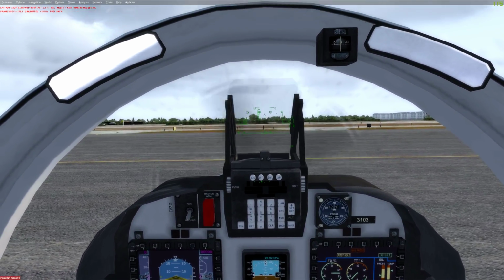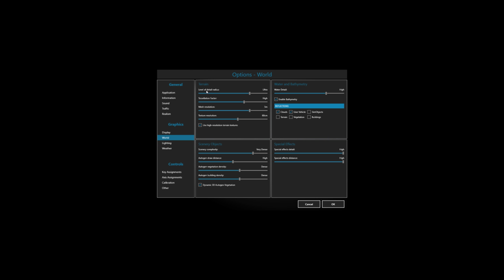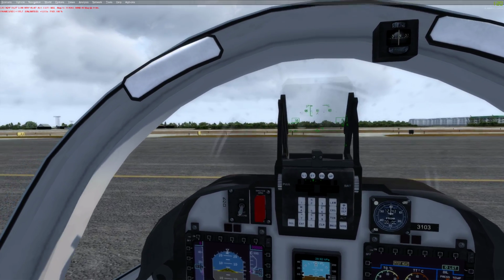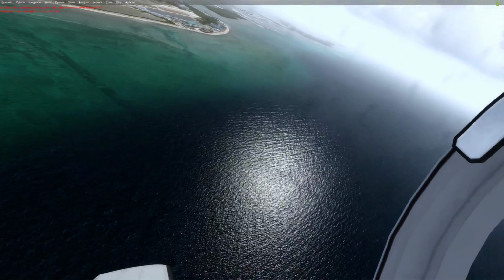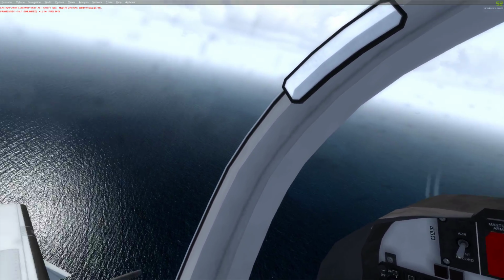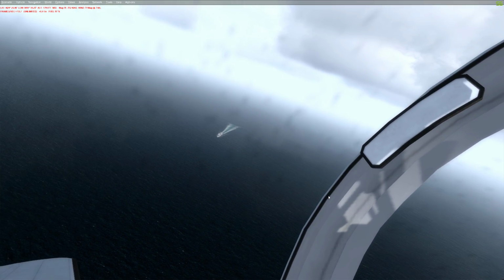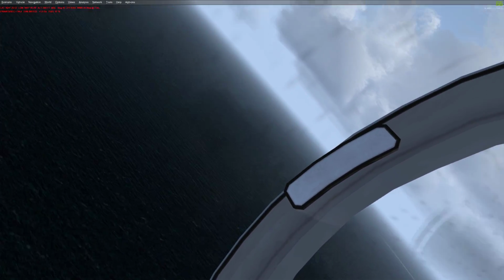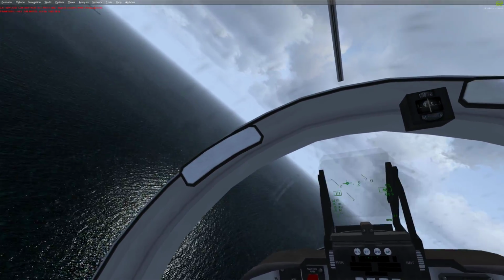Prepar3D Version 4 64bit Pt 2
What I currently have running now:

Rex Essential Plus Overdrive
Orbx HD trees
FTX Central With Global Vector
VFX Central
AI Carriers
FSUIPC Full Payware version
Default carriers along with 3rd party carriers

HDR enable didn't have any real impact on my FPS.

I made one edit in the Config file with affinity mask so that I'm using all cores.

In the graphics options Ive turned AA and AF to 4x which really helps keep my FPS around 60 or more with the most intense weather settings.

Very playable at 2715x1527

You can see my setting in this video as I go over somethings.

This is the sim I've been waiting for.  Its was worth the wait.

Hardware:
I7 6700K @ 4.6
DDR4 16 gigs @ 3000mhz
NVidia GTX1080  NVidia drivers 382.05
Mushkin’s STRIKER SSD
Logitech G27/pedals
Saitek X‑55 Rhino H.O.T.A.S System USB Joystick and Throttle
Bose Companion® 5
Creative Fatality Soundcard PCIE
Resolution is 2715x1527 utilizing NVidia DSR (Dynamic Super Resolution) on a Samsung 3D LED 48" TV